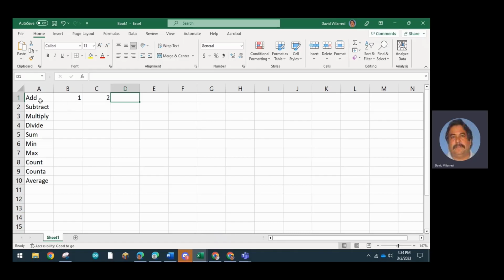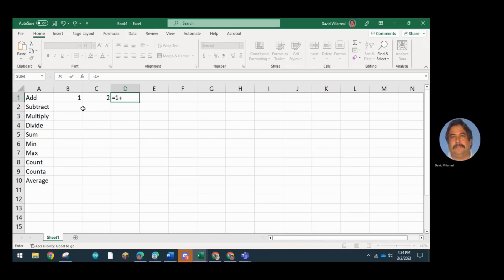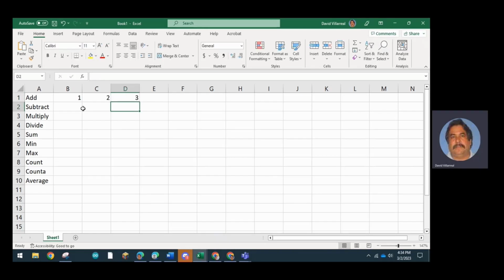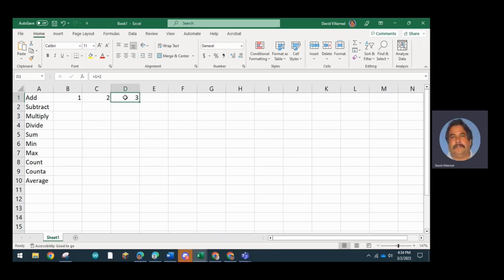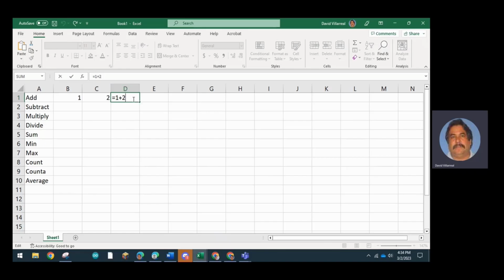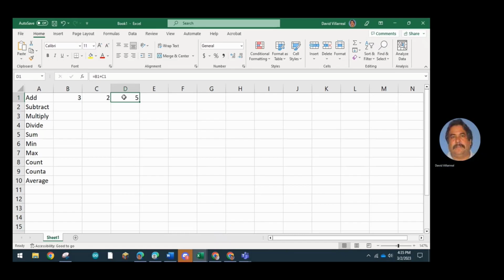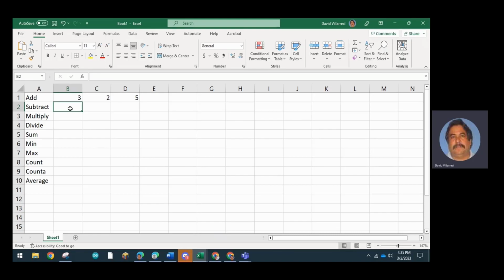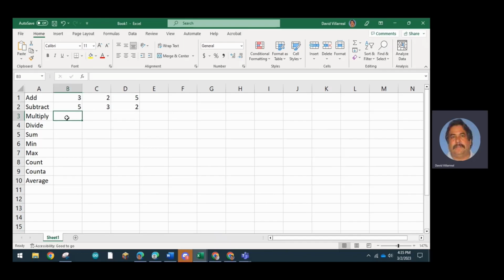PSJA Tech Shorts - Excel Series: Formulas for Beginners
This tutorial is aimed at individuals who are new to using Microsoft Excel and want to learn how to create and use formulas in spreadsheets. The video likely covers the basics of Excel formulas, including how to write and use mathematical functions, such as SUM, AVERAGE, and COUNT. The tutorial may include step-by-step instructions, video step-by-step and examples, and helpful tips to help viewers understand the concepts being discussed. The video is likely to be informative and useful for anyone looking to improve their Excel skills.